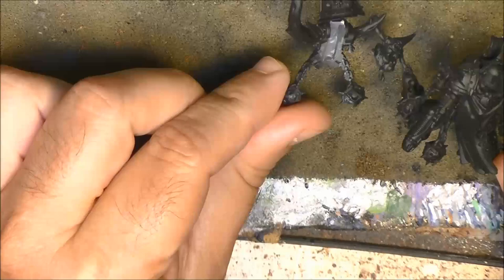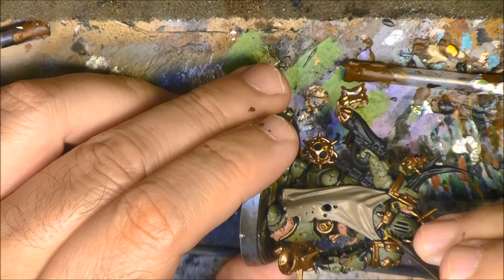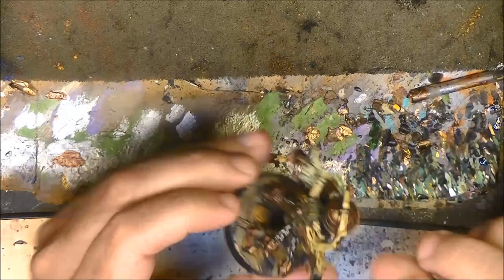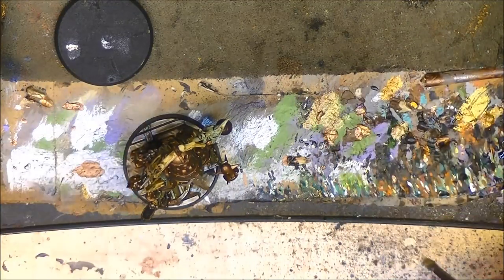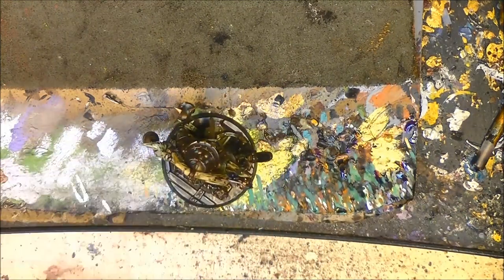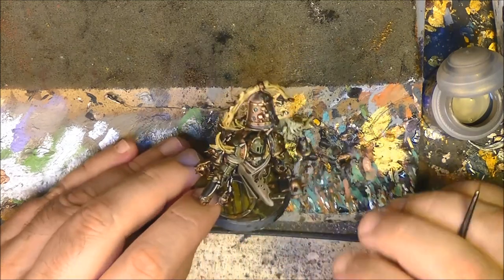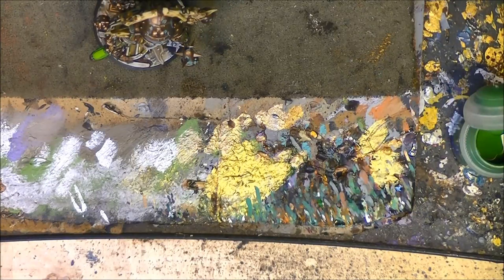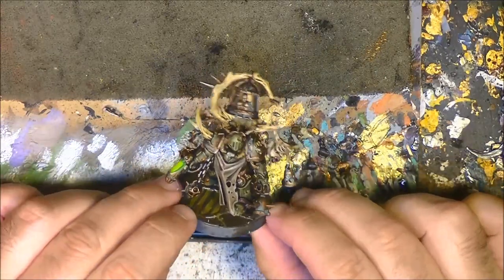Painting Tutorial Blightbringer Death Guard